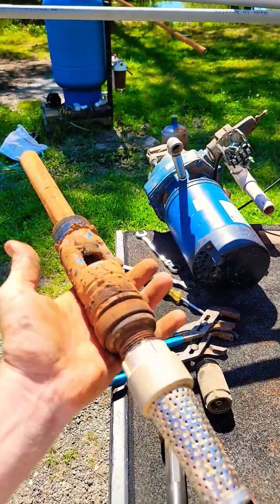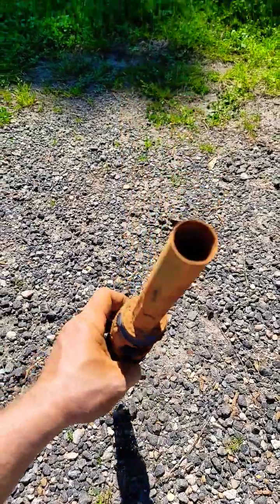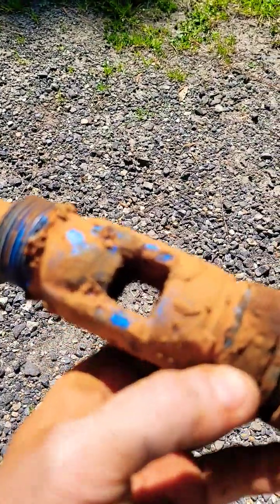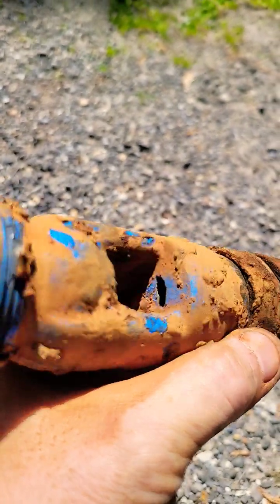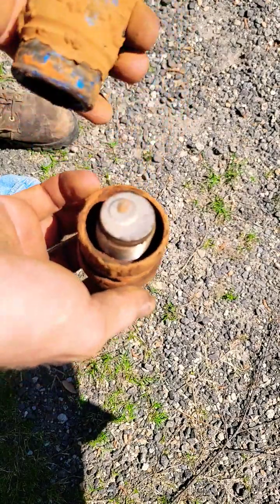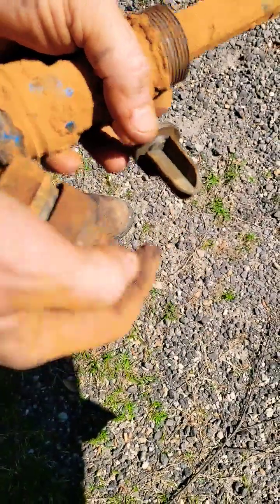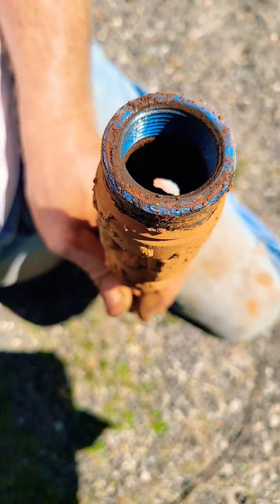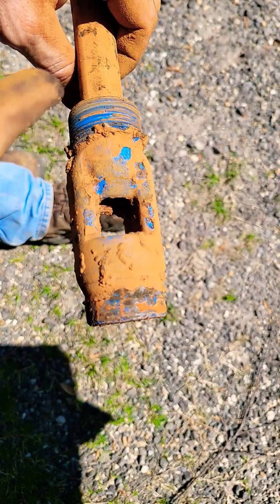Water Well Jet has a hole - How it happened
Water well jet has a hole caused from the check valve wearing into casting.
This can be prevented in new ones by just removing the valve and installing a foot valve on the end.